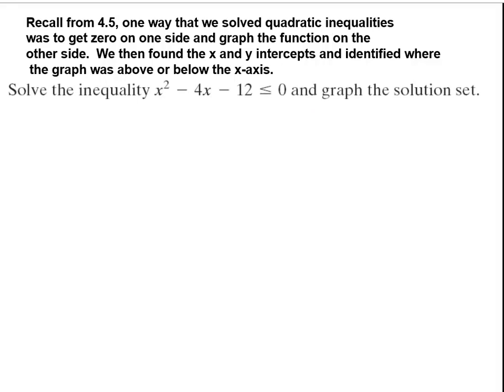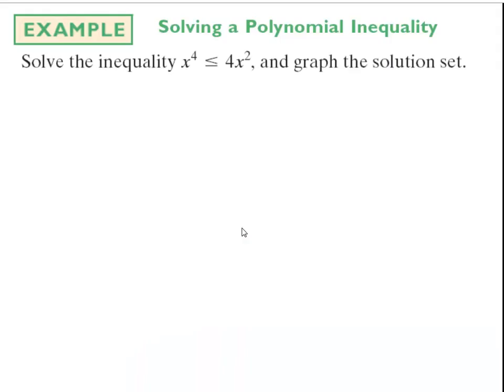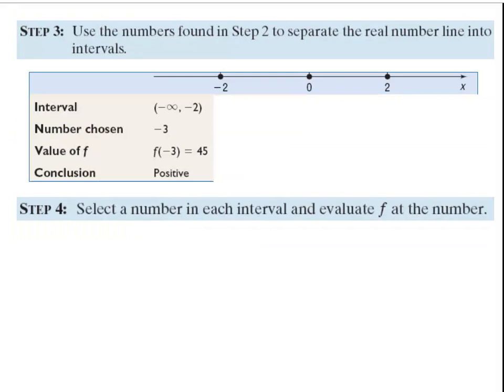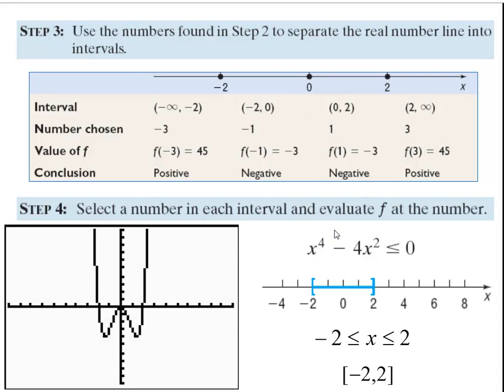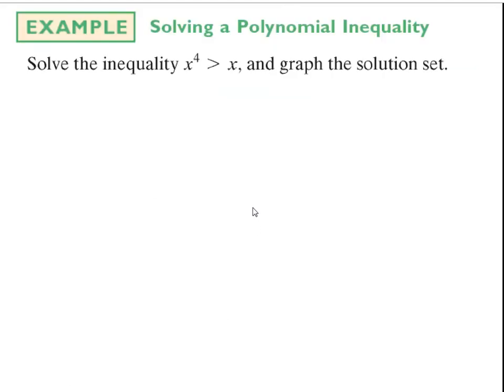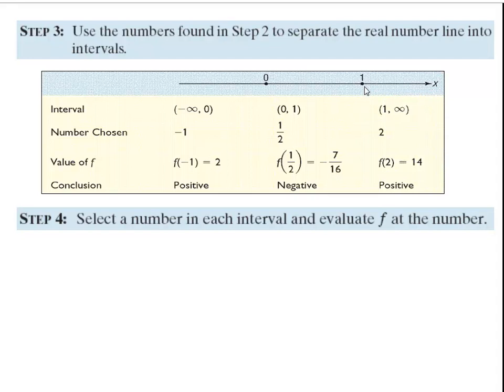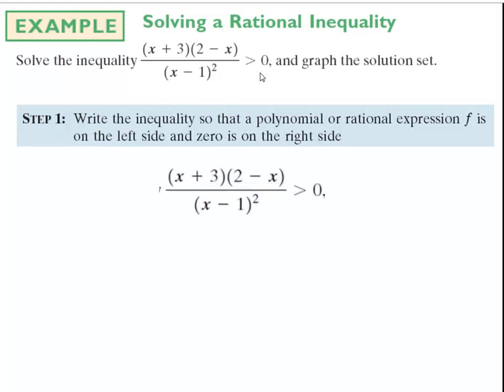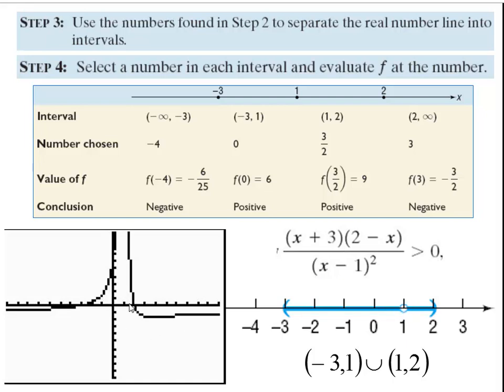5.5 Polynomial and Rational Inequalities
In this video we discuss solving inequalities that involve polynomial and rational functions